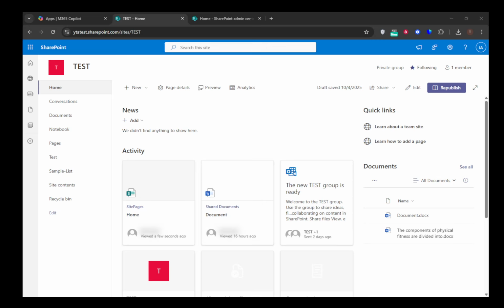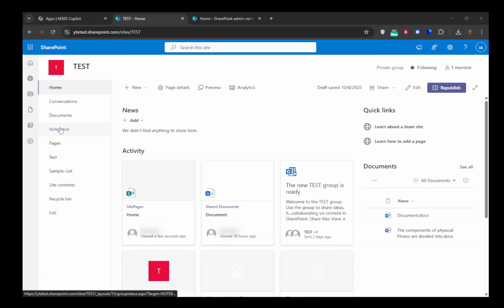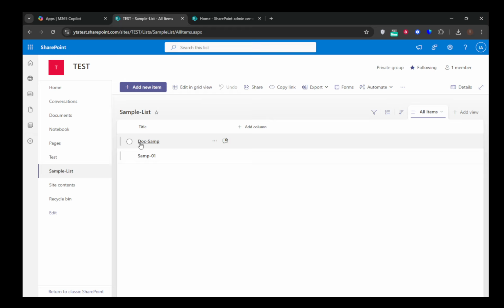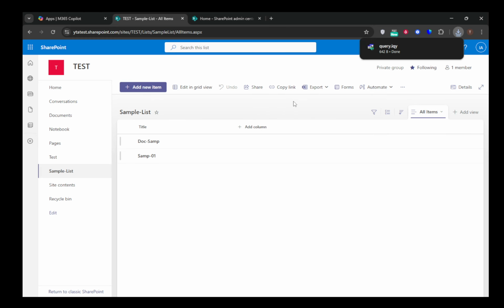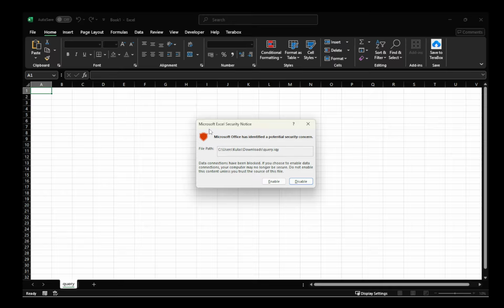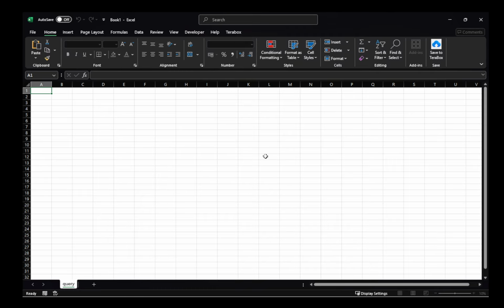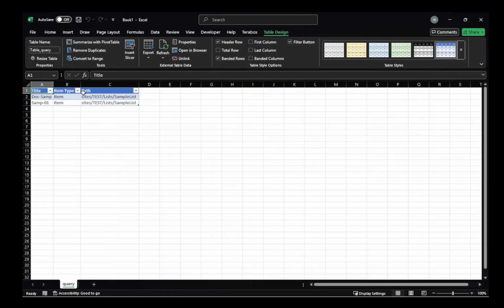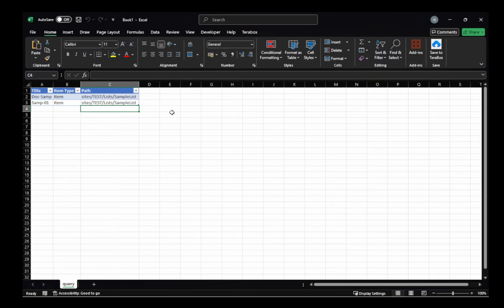How to Export a SharePoint List to Excel | Step-by-Step 2025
In this video, we’ll show you how to export a SharePoint list to Excel. You’ll learn step by step how to connect your list, download the data, and work with it in Excel for analysis or reporting. We’ll also cover tips for maintaining data integrity, refreshing exported data, and optimizing SharePoint lists for seamless Excel integration.